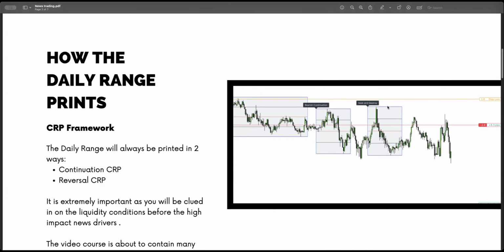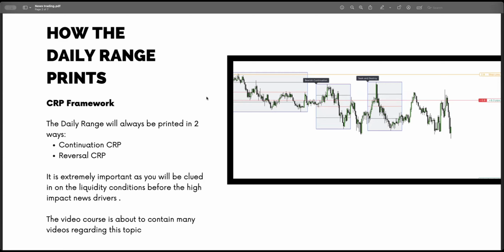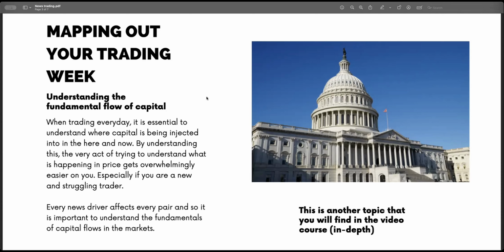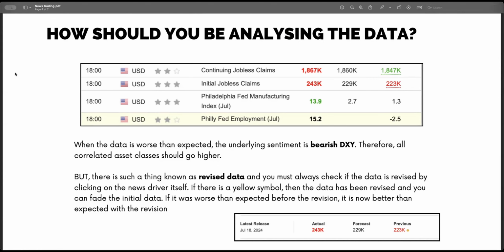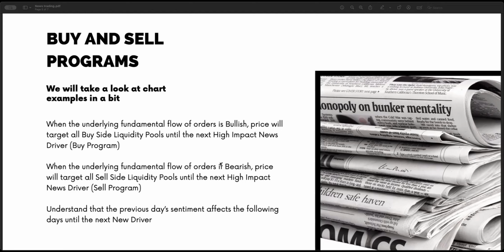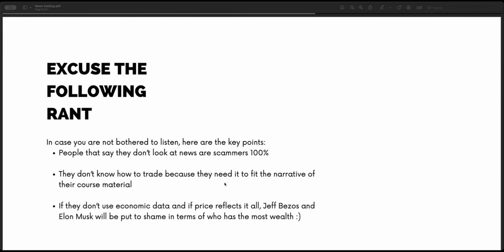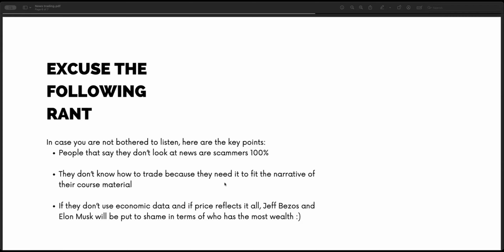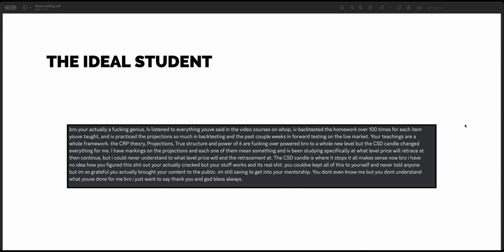Struggling Traders and News Drivers | A guide to making money with Fundamentals